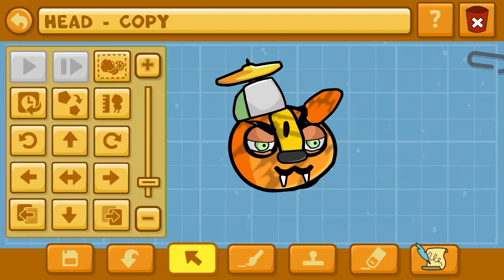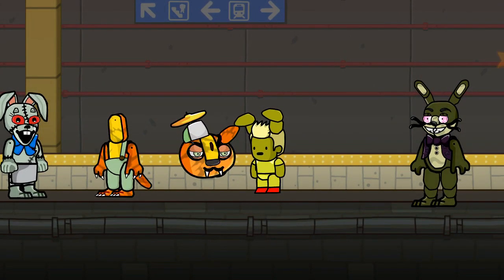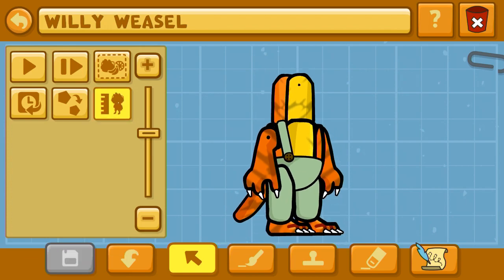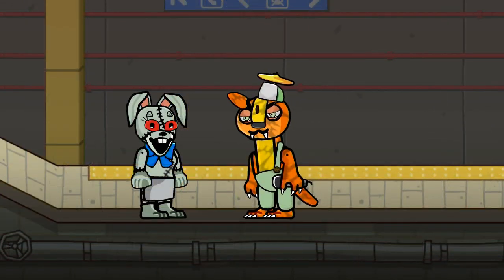How to Turn a Dancer into WILLY WEASEL in Scribblenauts Unlimited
Willy's Wonderland was released and we just had to learn how to create Willy Weasel in the Scribblenauts Unlimited object editor! This is the full tutorial, following the shorts episode